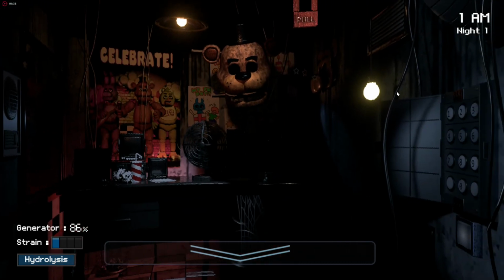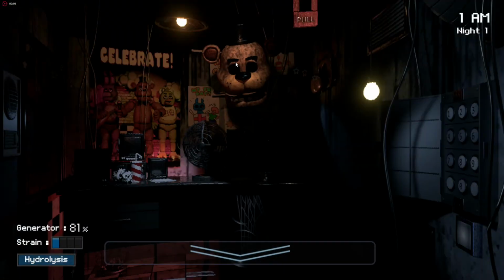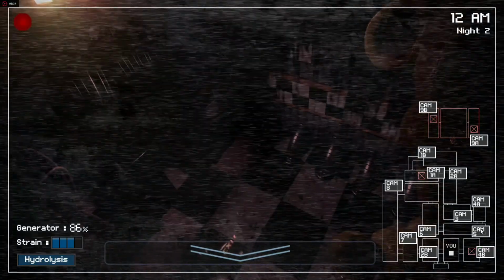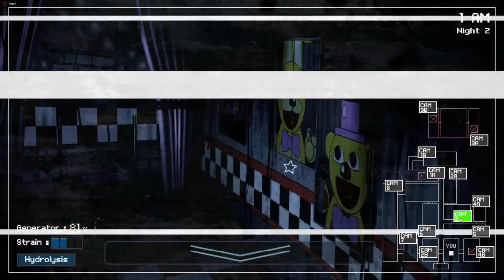Fredbear's Fright | New Jumpscare